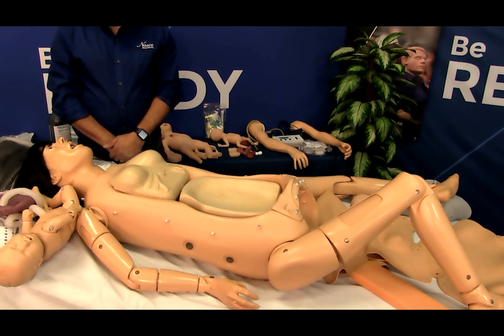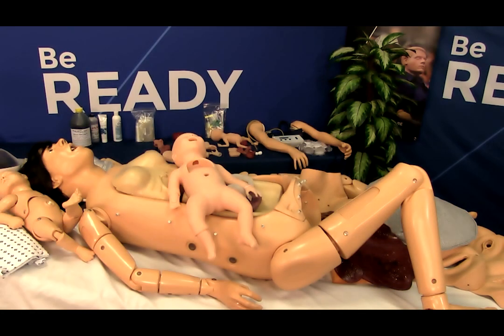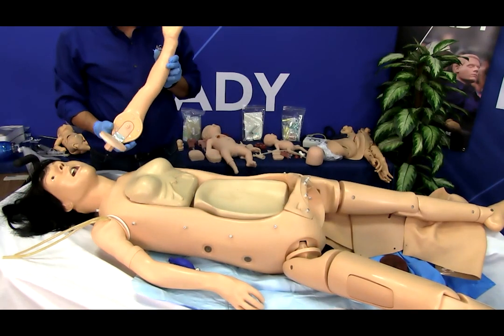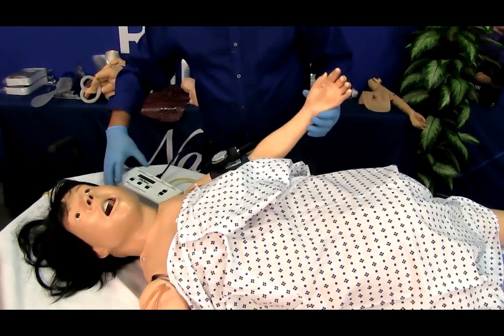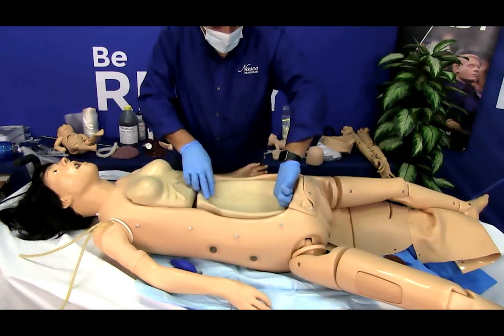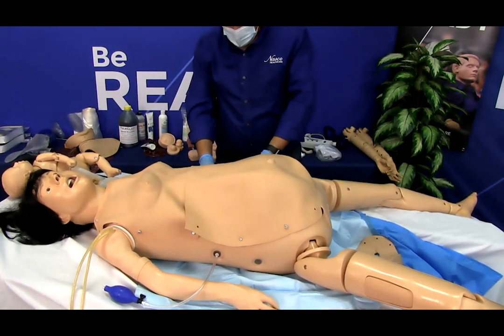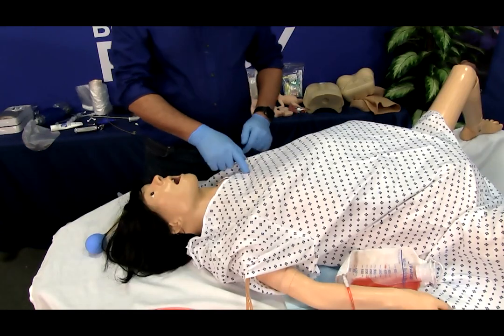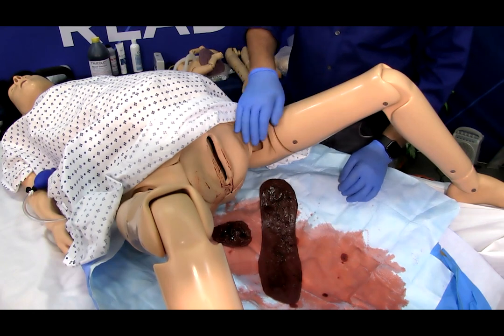NHC - Lucy Maternal & Neonatal Birthing Simulator: Full Length Instruction Video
Overview, setup and in-use.

Lucy, from Nasco Healthcare, provides a comprehensive and economical
birthing experience from prenatal to
 postnatal delivery scenarios
. Experience realistic normal and
 abnormal deliveries with a level of physical realism allowing a
 near-human connection and enhanced immersion in training.